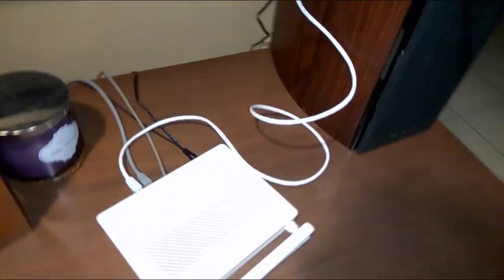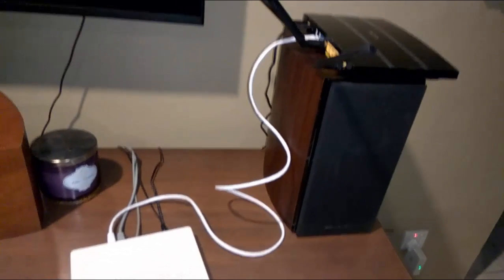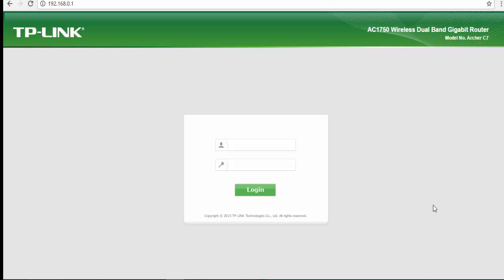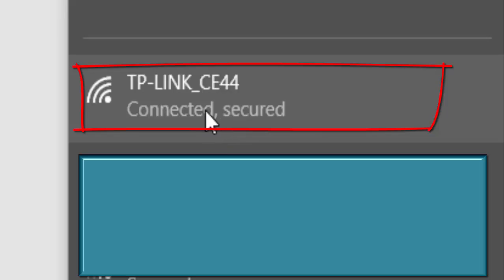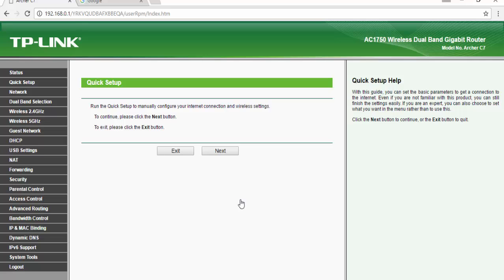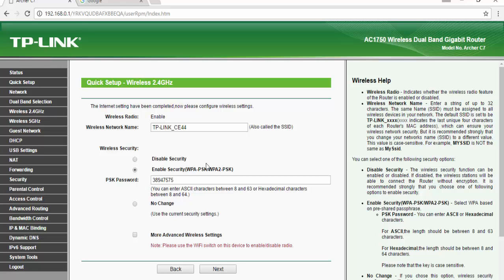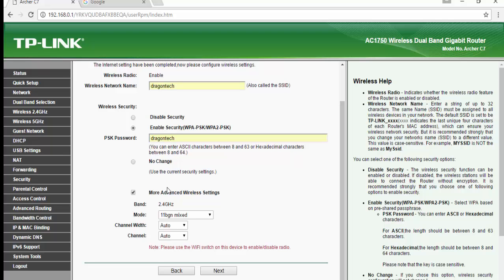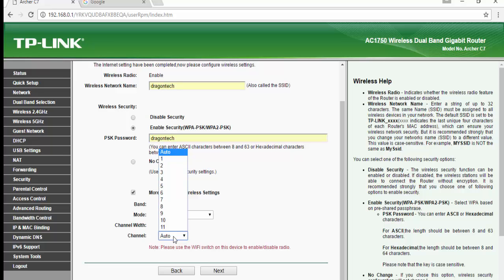setup TP Link AC1750 C7 from Huawei HG8245A with lan cable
TP Link Archer AC1750 C7 Is Next Genaration of wifi with dual band gigabit router, which is 2.4 Ghz and 5 GHz.

If you have your main router with the same modem type, actually you just connect your c7 with LAN Cable form port LAN in Main Router to Internet Port in c7. and done. your c7 already connected to internet.

in this video i'm gonna show how to setting your 2.4 ghz and 5 ghz SSID while you have connected trough LAN cable from your main router. simple

If you need more information about this router.

it's a good one. just grabe it